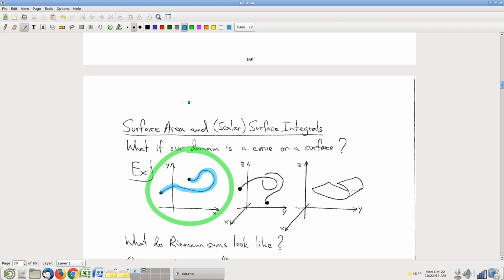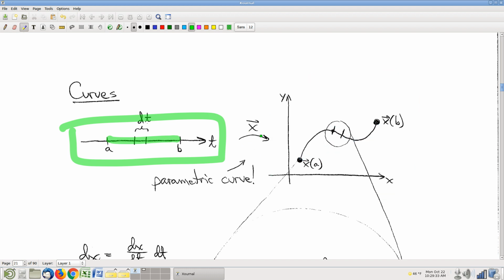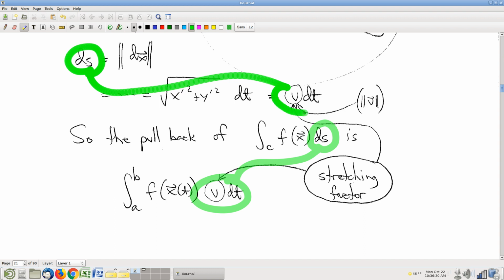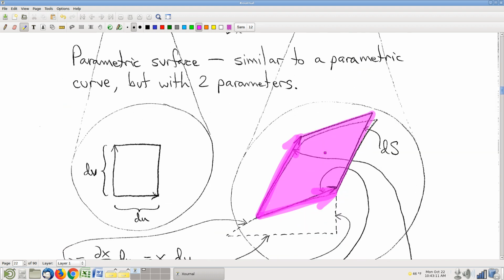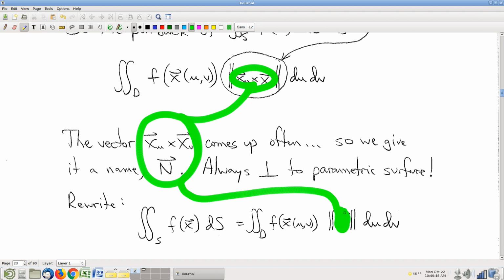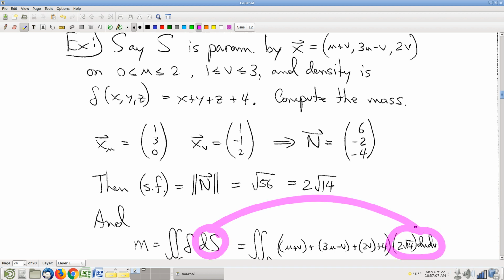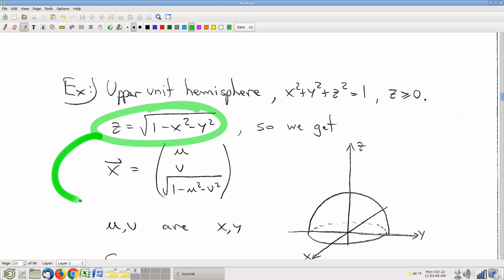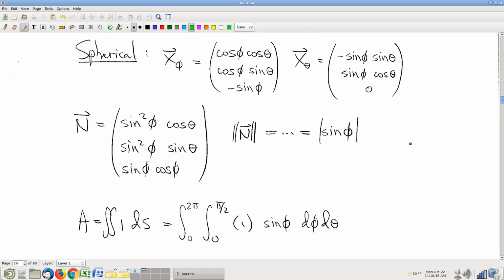Math 212, 2018 Fall, 10-22